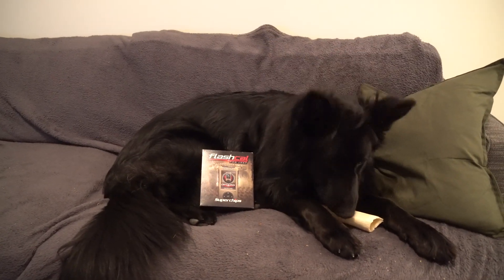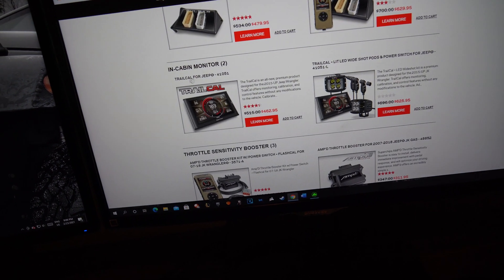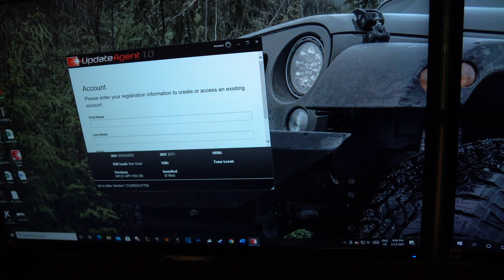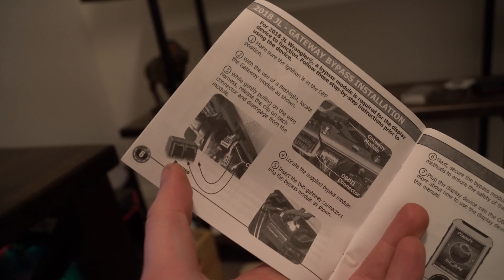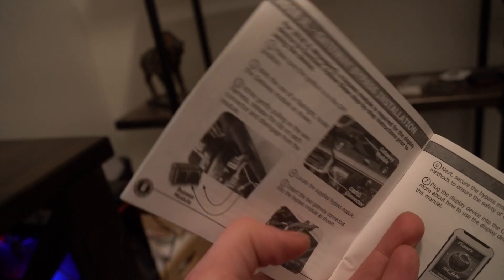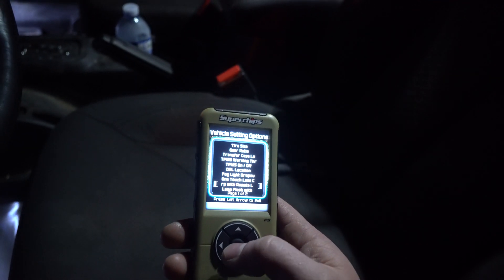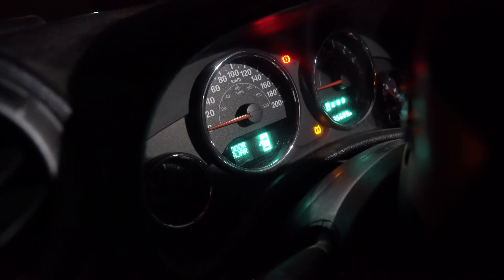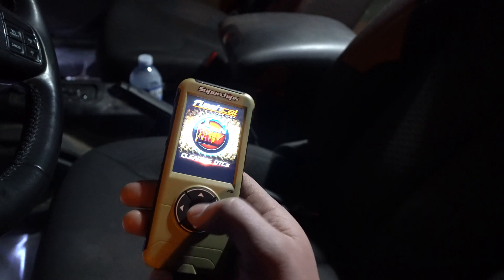HOW TO CORRECT SPEEDOMETER FOR TIRE SIZE AND USE SUPERCHIPS FLASHCAL JEEP WRANGLER Jk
Link to tuner

In this video i unbox and show how to update your superchips flashcal and download the software on your pc to update it from  super chips. i hope this helps you with your install and reviewing how to use it.